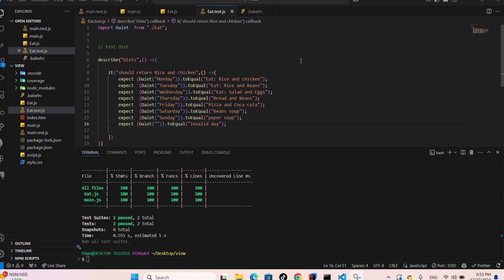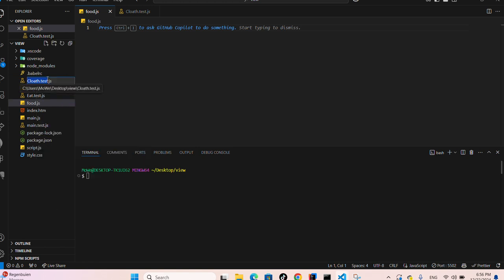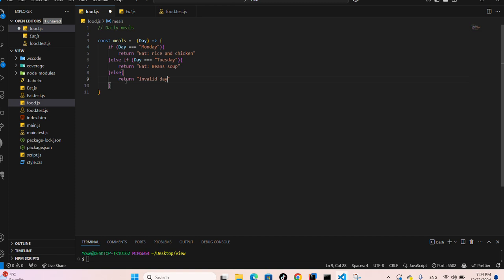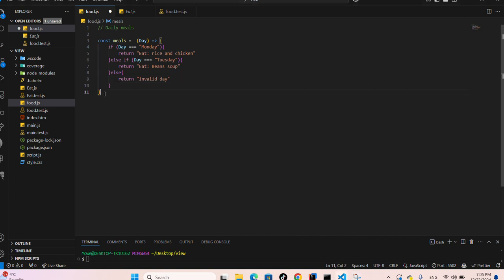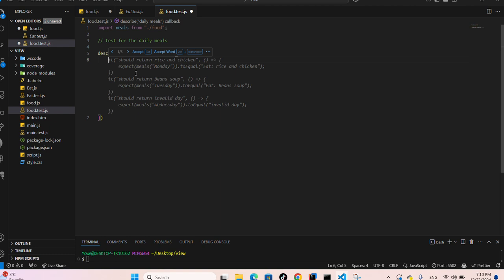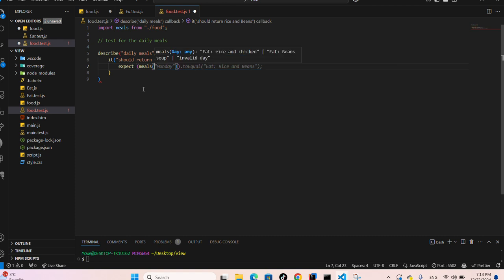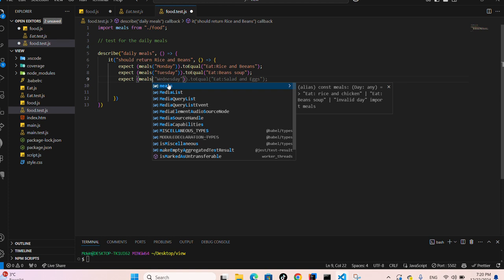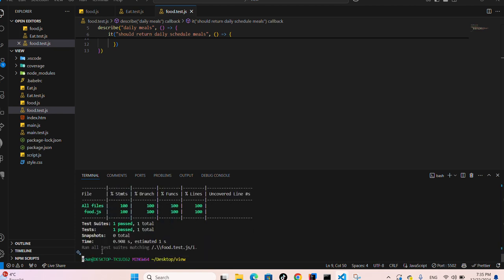Introduction To Testing In JavaScript With Jest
Testing is one of those things that people either love or hate. Usually, testing is something that is hated, until you work on a project with good tests and you realize how amazing they are. In this video, I am going to show you how to get started with testing in JavaScript using Jest. I will talk about the code you need in order to write tests, as well as show you some pitfalls of testing. At the end of the video, I will break down the importance of testing and some best practices you can adhere to in order to make your tests amazing